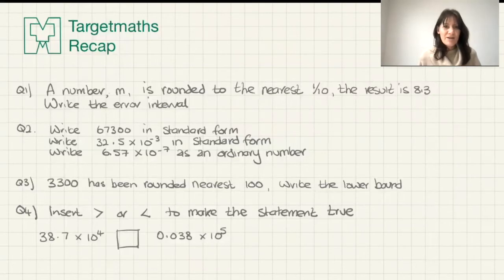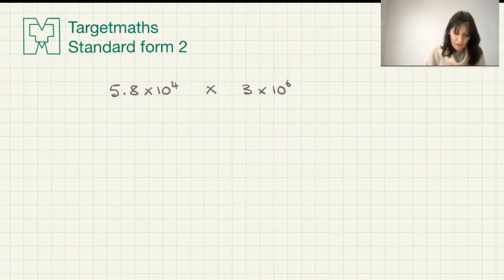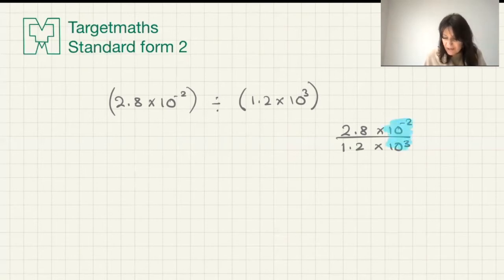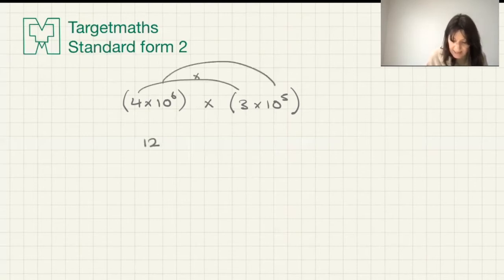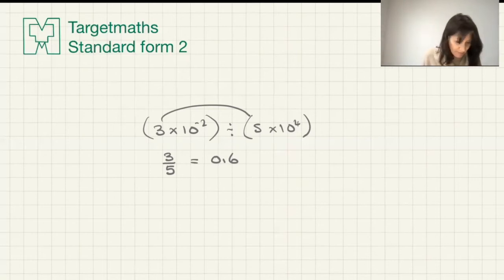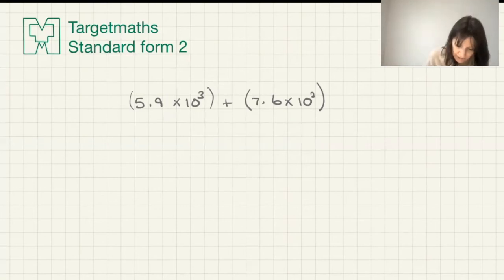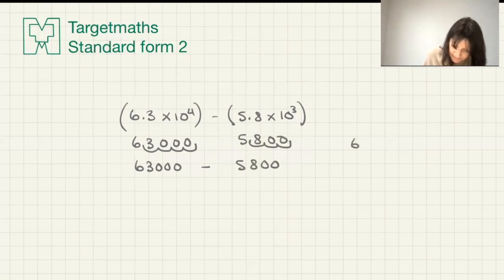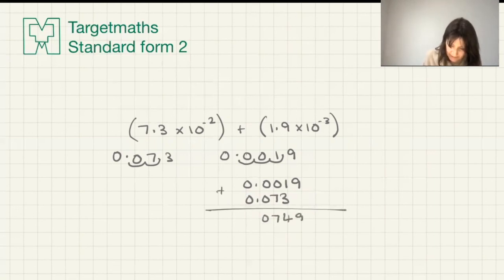Lesson 3 – Calculating with Standard Form | GCSE Maths | Resit Maths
Perform calculations involving standard form, including multiplication and division.

📄 Download the worksheet for this lesson here, use it to practise alongside the video and check your understanding